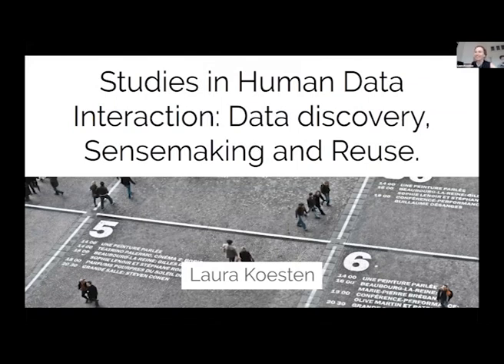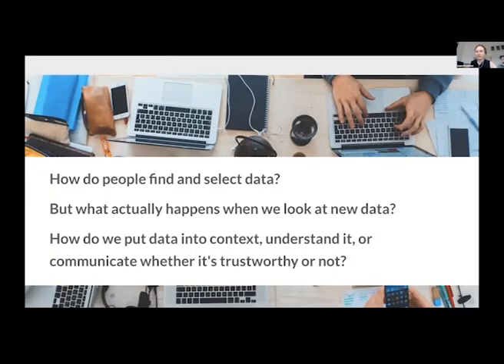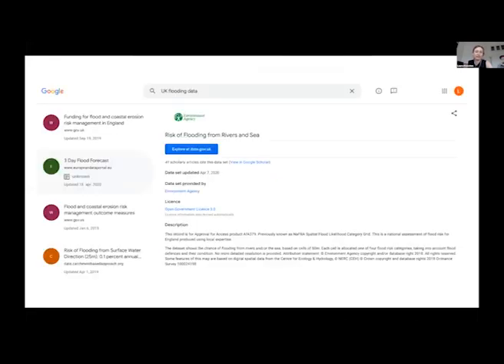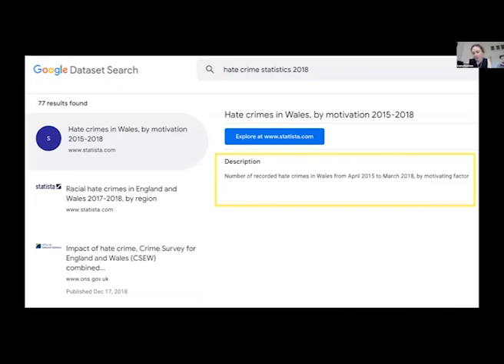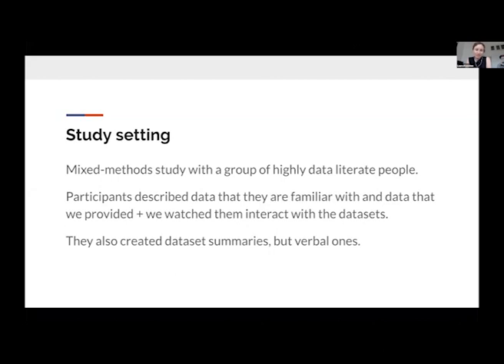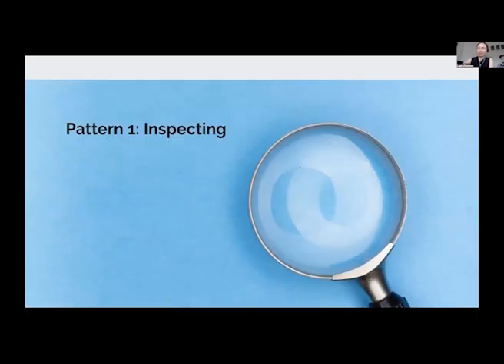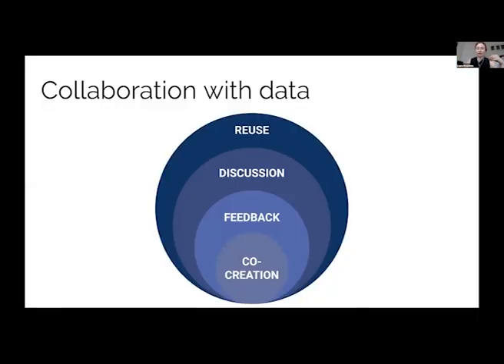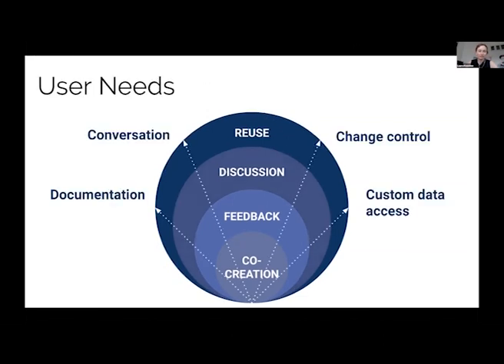UK Underwater, “Studies in Human Data Interaction,” 2020 Laura Koesten